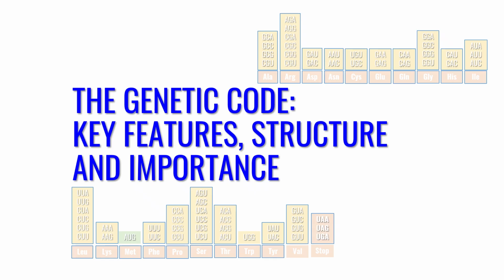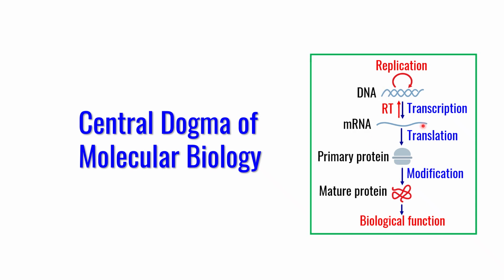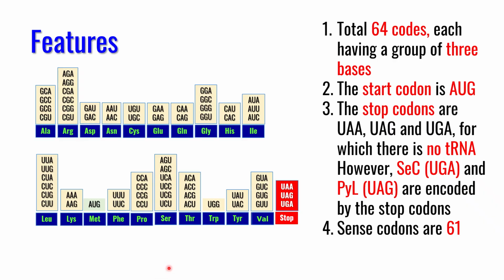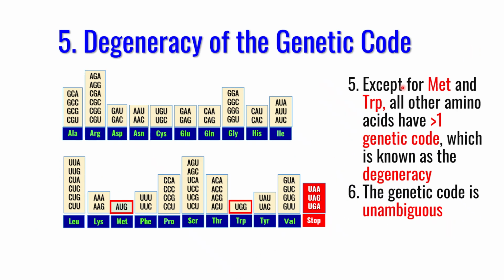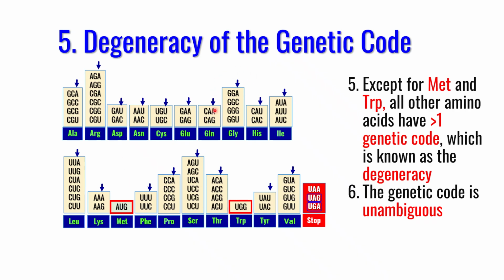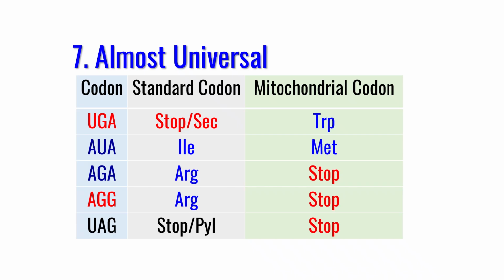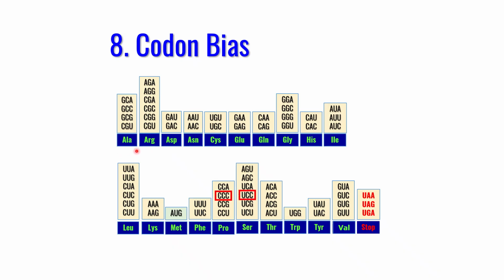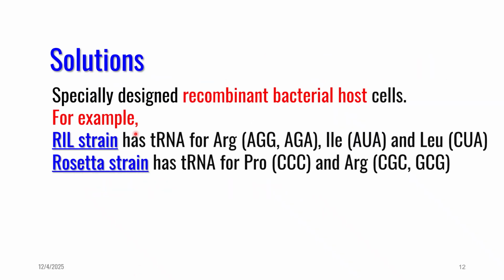The Genetic Code: Key Features, Structure, and Importance Explained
Title:
Description:
Unlock the secrets of life with this comprehensive guide to the genetic code! In this video, we explore:
✅ What is the genetic code?
✅ Key features and structure of the genetic code
✅ Why the genetic code is essential for protein synthesis and heredity
Perfect for students, educators, and anyone curious about molecular biology, this video breaks down complex concepts into easy-to-understand explanations.
Why watch?
Understanding the genetic code is fundamental to biology, biotechnology, and medicine. Learn how DNA and RNA work together to create proteins, and discover why this code is universal across all living organisms.
Keywords for SEO:
genetic code, DNA, RNA, codons, protein synthesis, molecular biology, biology basics, genetic code structure, genetic code importance, biology education, life sciences, biotechnology